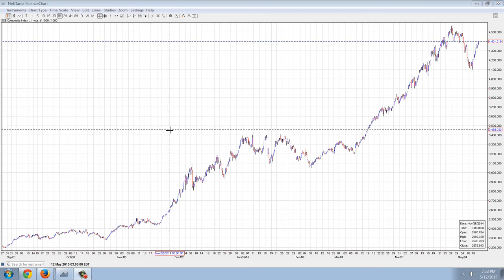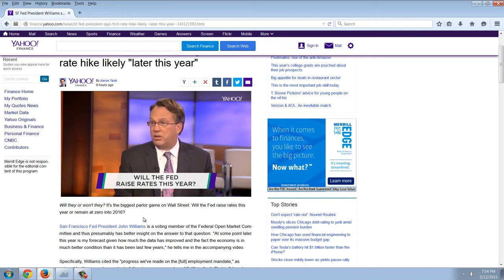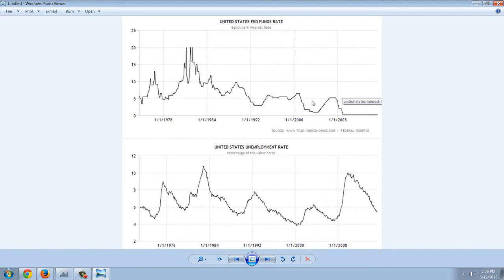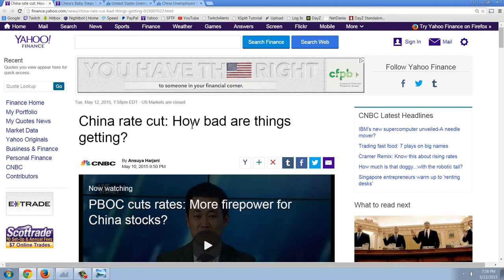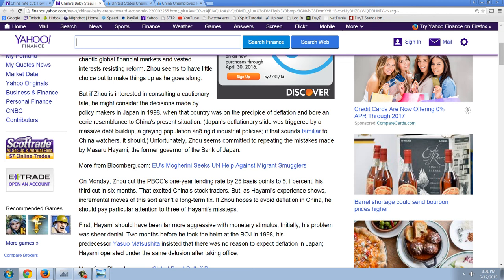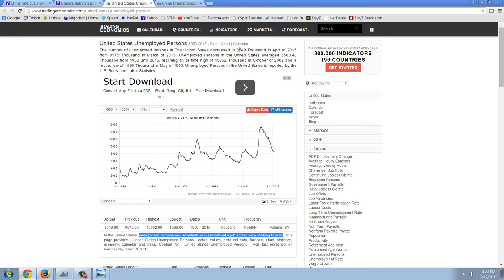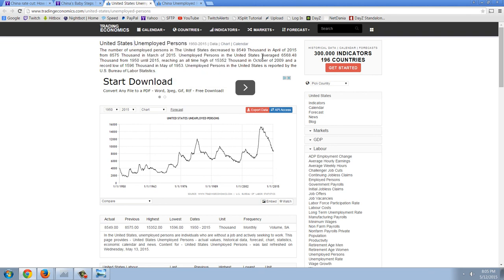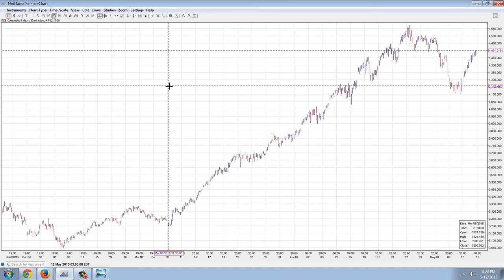Member Update 5/12/15 Kettle Black